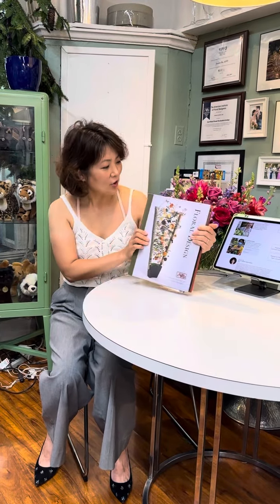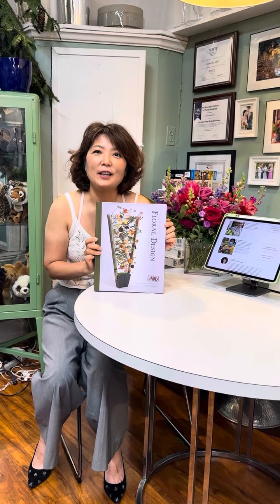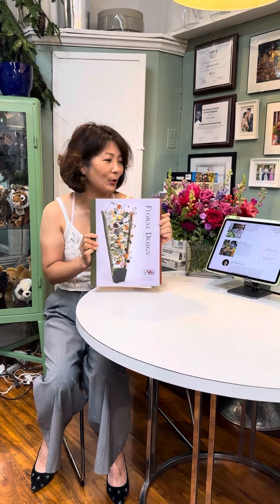Basic Course summer 2023